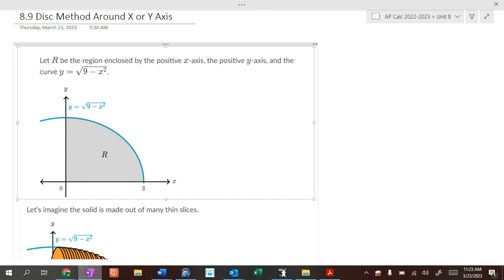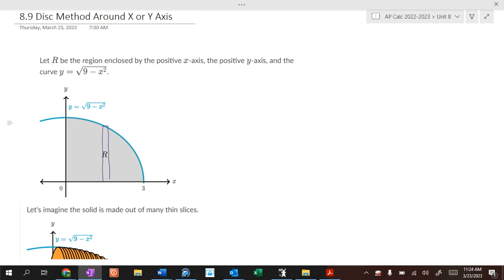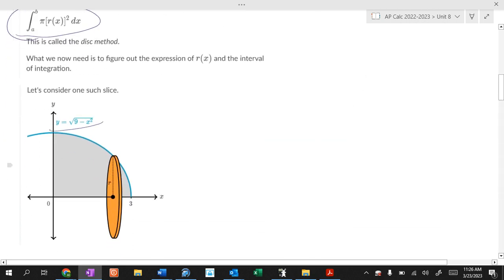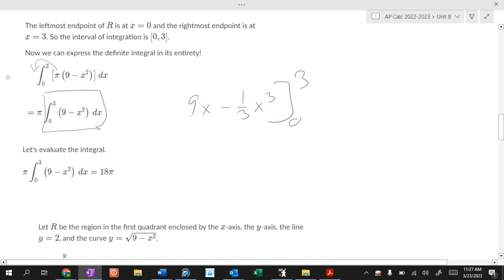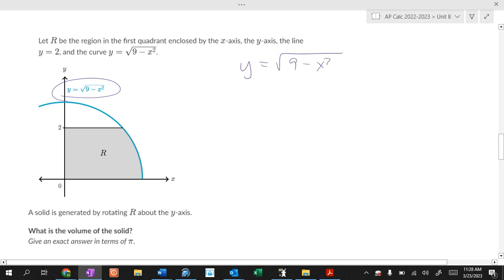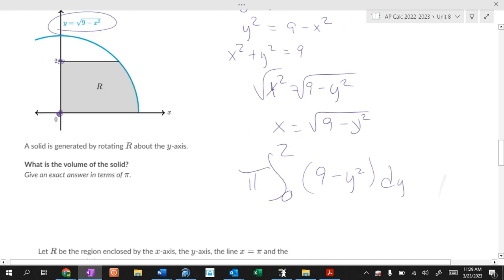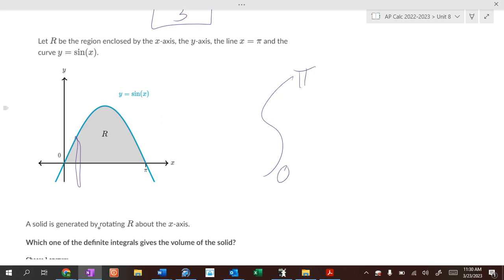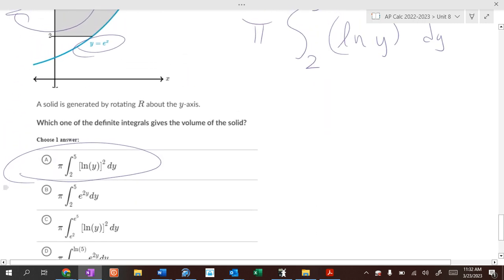AP Calc 8.9 Disc Method